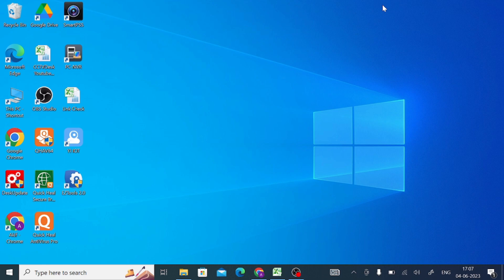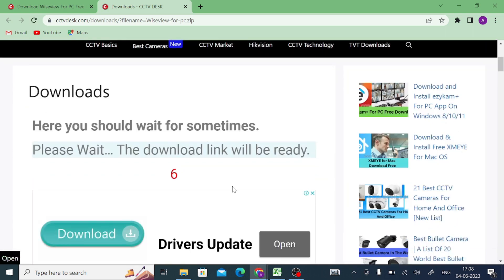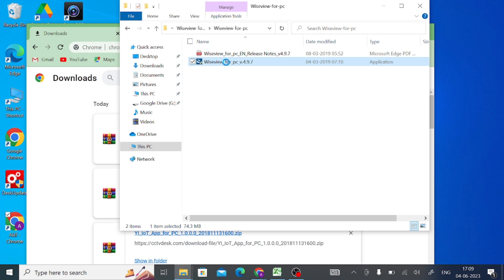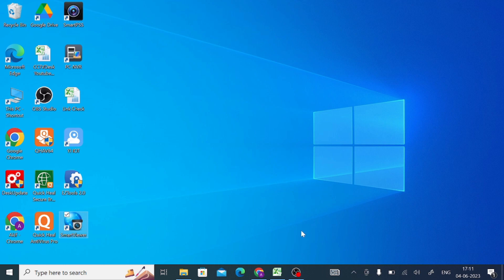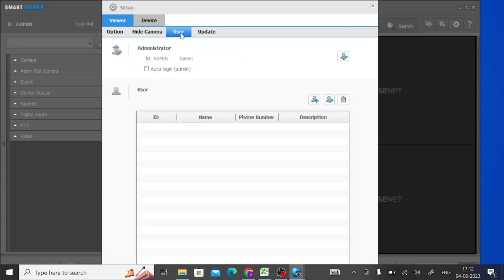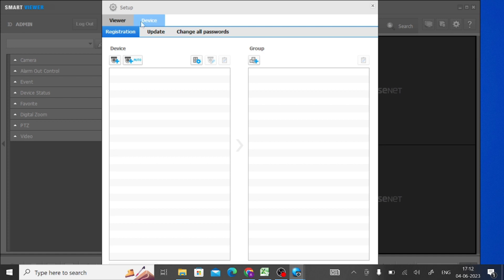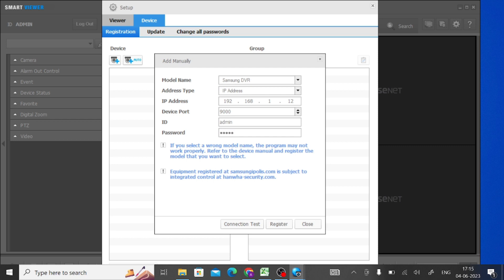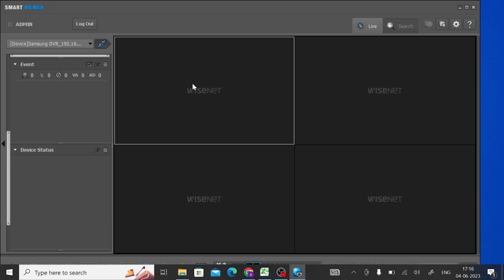How To Install Wiseview For PC App & Configure To Monitor CCTV Cameras?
WiseView For PC Application is a CCTV Monitoring Software which enables us to monitor cameras from remote locations. This WiseView For PC App is designed and marketed by Hanhwa Techwin Technologies. It is considered a giant in CCTV Industries. This application is very popular and useful. WiseView For PC Software has been installed by more than 1 lakh users. You can access the application on any computer and remotely monitor your devices. It is easy to use and powerful to operate the devices. This CCTV software application enables users to operate the device from remote areas, take snaps and watch the playbacks from anywhere. The user can talk two-way and convey messages & instructions. They can also get alert messages and alarms sensing any threat. It gives you real-time monitoring and the best view. You are always in contact with your location. This video elaborates deeply on the installation, login to the app and monitoring of locations steps. Watch the complete video for the best comprehension.

We deal in CCTV cameras and CCTV Apps. We educate viewers about CCTV application configuration and their remote access on Mobiles & PCs. We create videos purely for learning. The video is only for the purpose of information & education. The methodology described and visuals shown in this video are only for tutorial uses. The login processes described and the images captured are purely symbolic. They don’t infringe on any policy or place. Their resemblance with any activity or event is co-incidental.